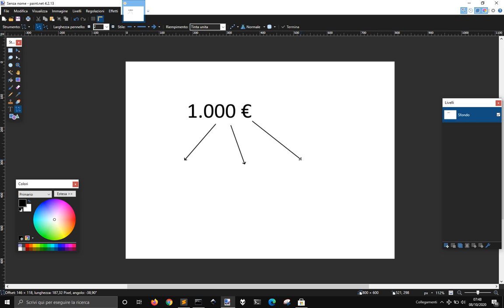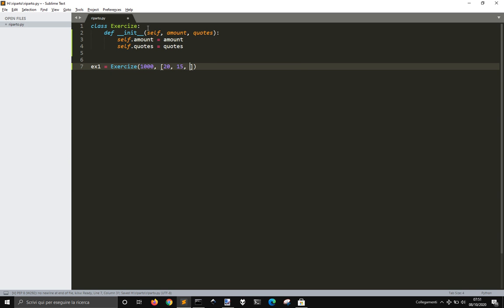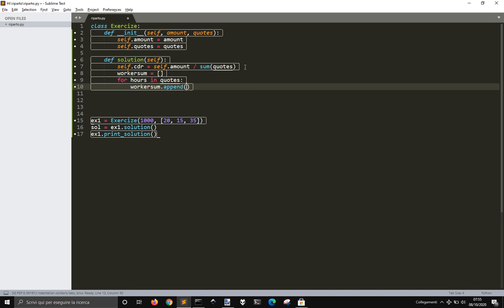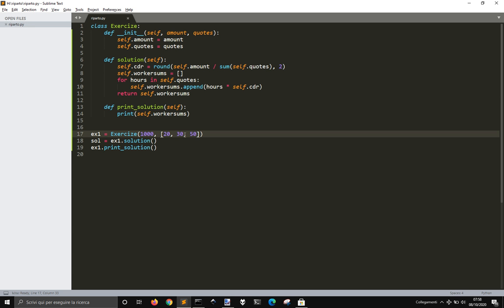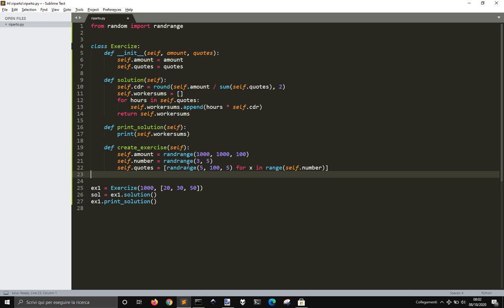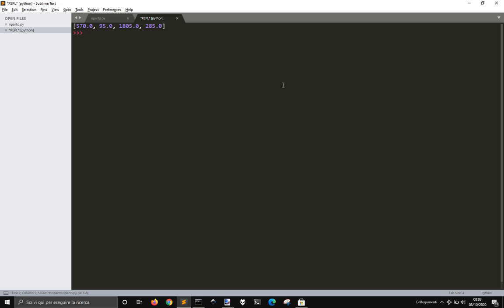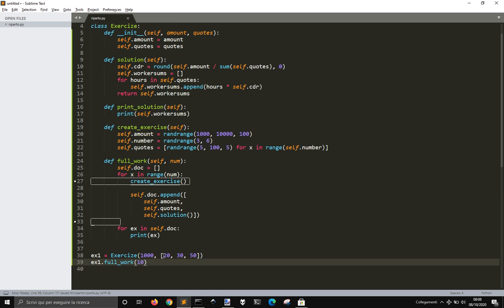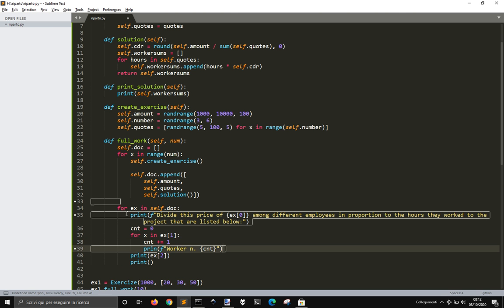Python Math 4 - Divide in proportion exercise generator